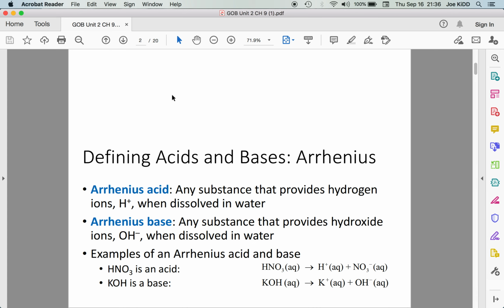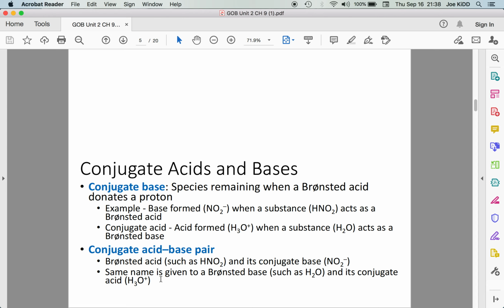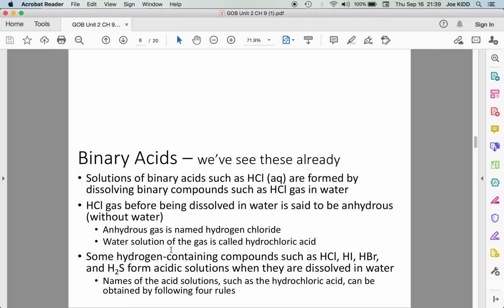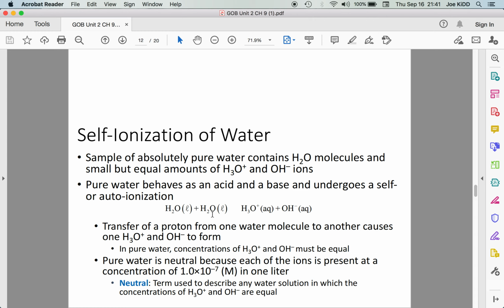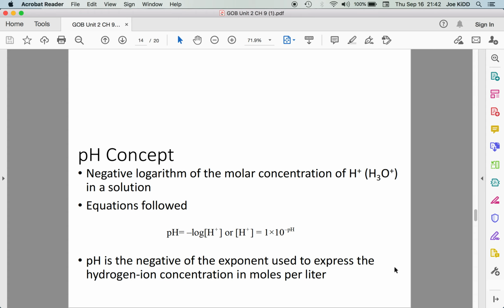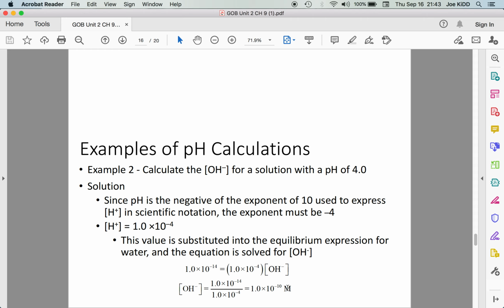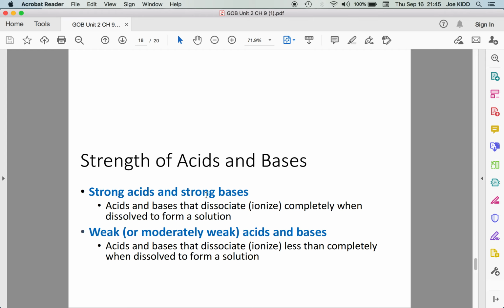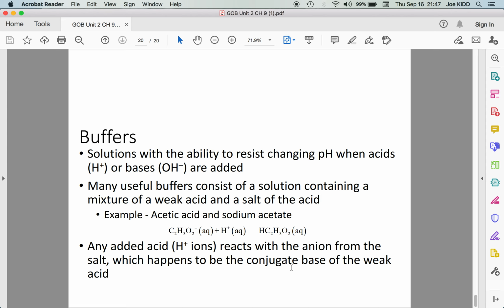Chapter 9 narrated lecture